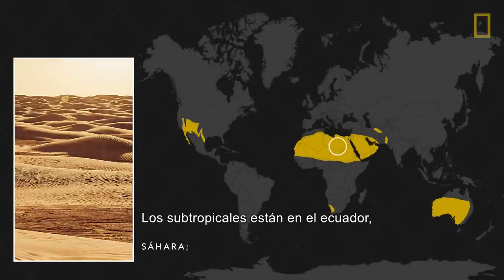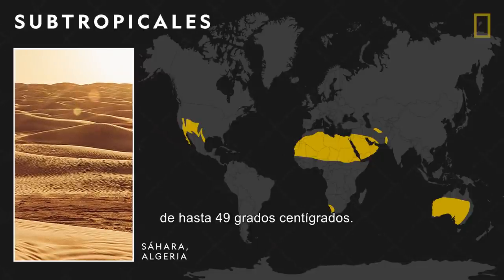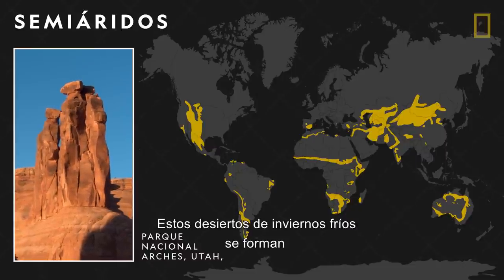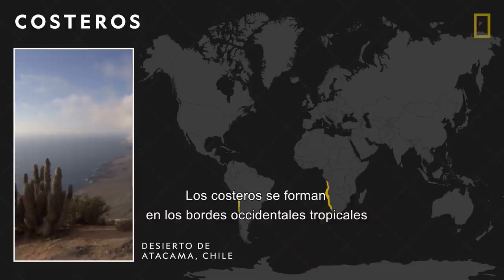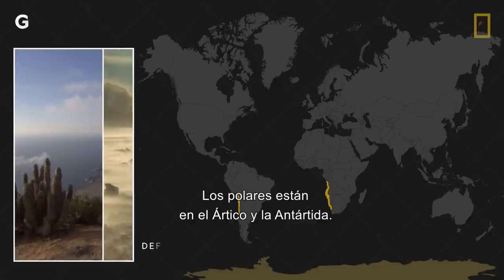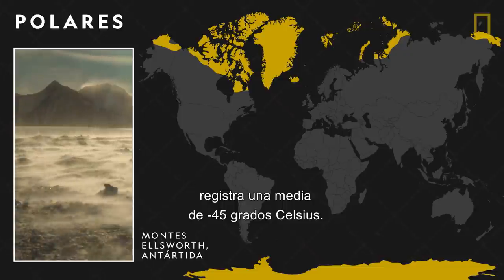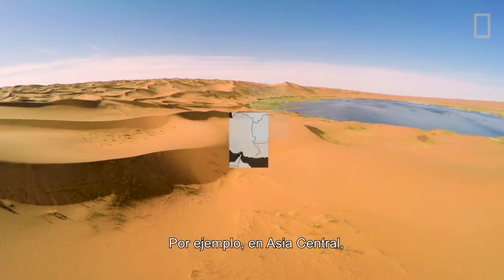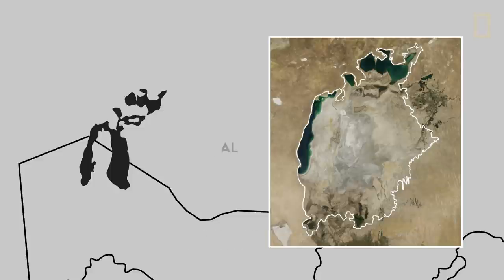Desiertos 101 | National Geographic en Español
Los desiertos son ecosistemas diversos presentes en los siete continentes. Descubre cuáles son los cuatro tipos principales de desiertos, la asombrosa cantidad de especies silvestres que contienen algunos de ellos y cómo se están formando nuevas zonas desérticas.